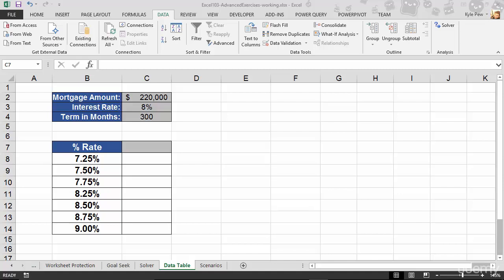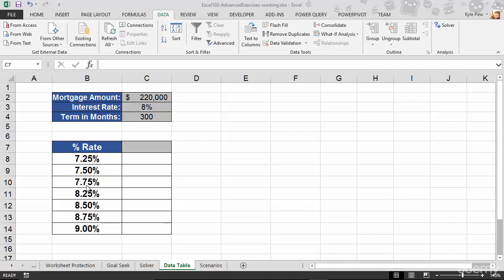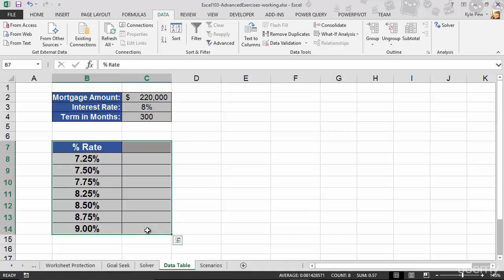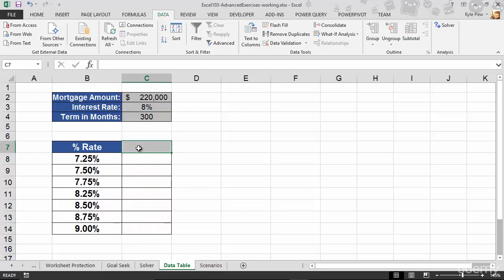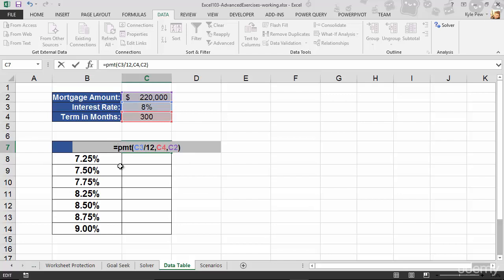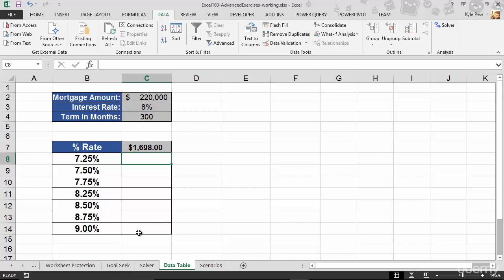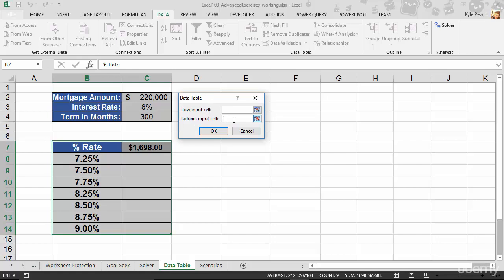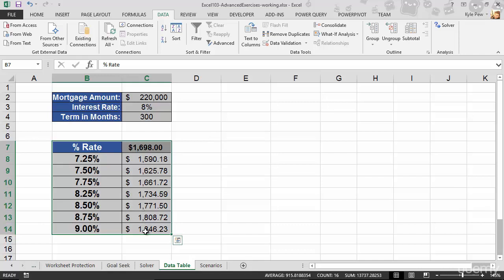Microsoft Excel - Excel from Beginner to Advanced: Building Effective Data Tables In Excel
Hello viewers!

This is Episode 3 of Microsoft Excel Udemy Course -- Microsoft Excel 103 --  Mastering Excels What If Tools - Building Effective Data Tables In Excel.

1. Microsoft Excel 101 - An Introduction to Excel
2. Microsoft Excel 102 - Intermediate Level Excel
3. Microsoft Excel 103 - Advanced Level Excel
4. Master Microsoft Excel Macros and VBA in 6 Simple Projects

1. Creating effective spreadsheets
2.Managing large sets of data
3. Mastering the use of some of Excel's most popular and highly sought after functions (SUM, VLOOKUP, IF, AVERAGE, INDEX/MATCH and many more...)
4. Create dynamic report with Excel PivotTables
5. Unlock the power and versatility of Microsoft Excel's Add-In, PowerPivot
6. Audit Excel Worksheet formulas to ensure clean formulas
7. Automate your day to day Excel tasks by mastering the power of Macros and VBA